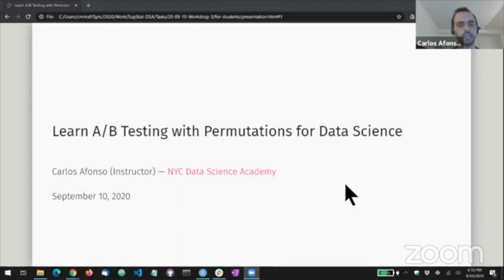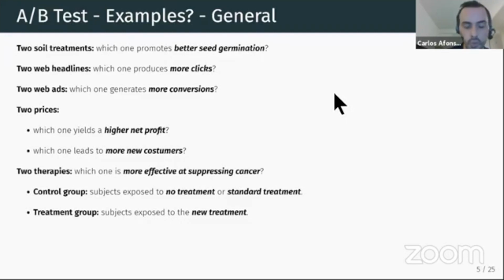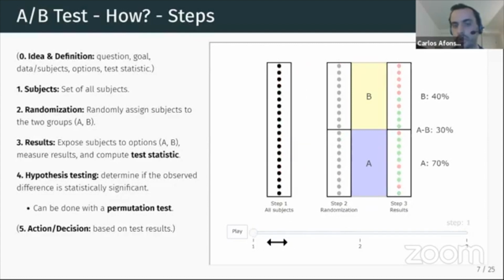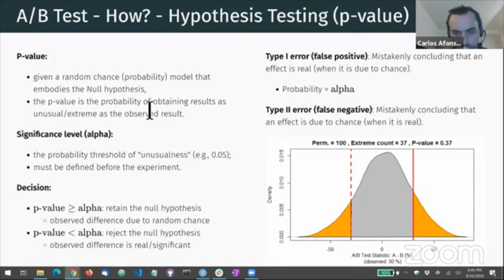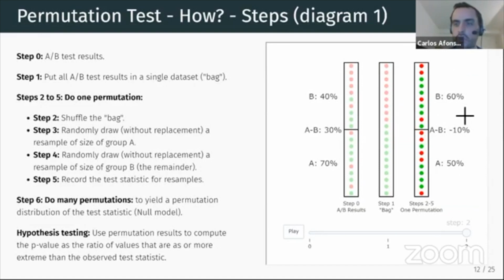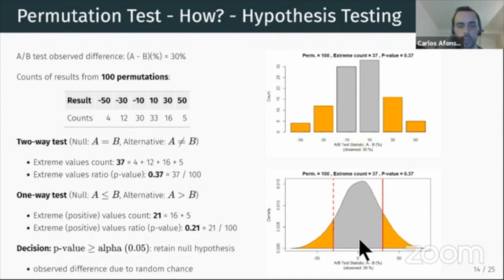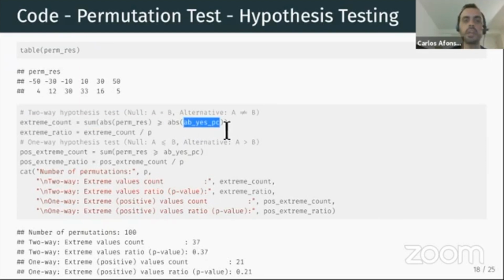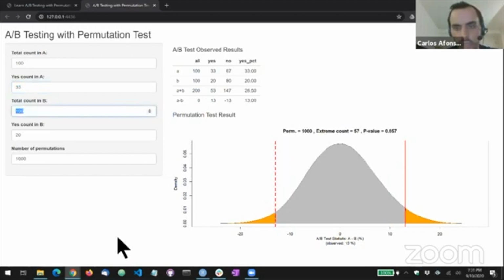A/B Testing with Permutations in R | NYC Data Science Academy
In this workshop, bootcamp instructor Carlos Afonso covered statistical concepts including A/B testing, hypothesis testing, p-values, permutations, and permutation test, and coding topics including variables, conditionals, loops, and functions.